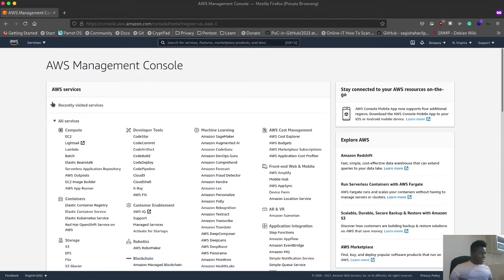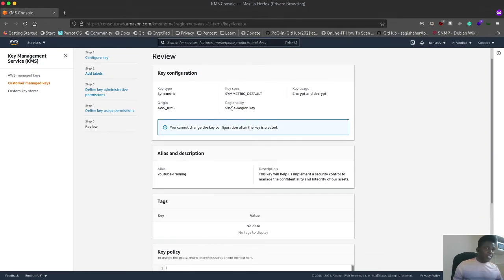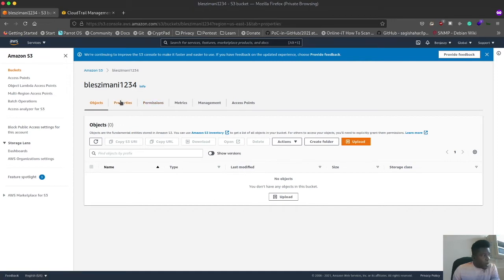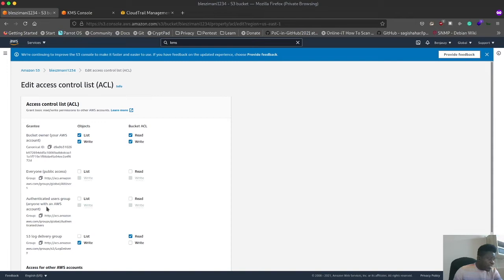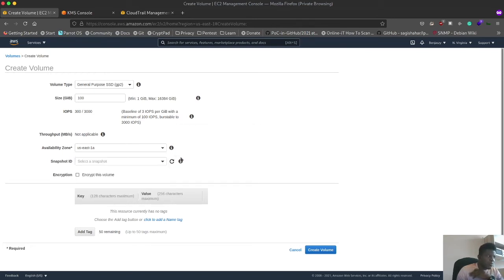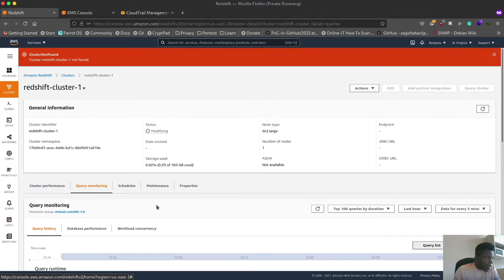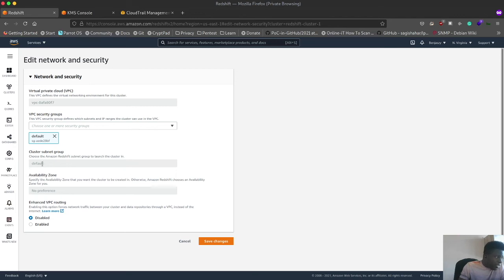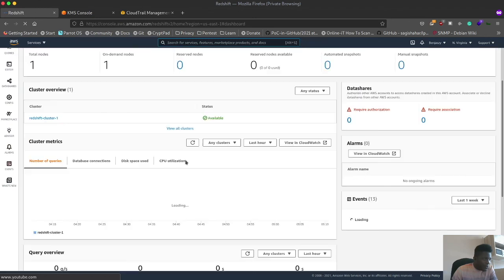Cloud Security KMS and Encryption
This video is the second recording in our cloud security series.
Objectives
• Creating KMS Master Key
• Using AWS KMS master key to encrypt AWS S3
• Using AWS KMS master key to Amazon EBS
• Using AWS KMS Master key to encrypt Amazon Redshift
• Adding new users to access the master key
• Deleting users in accessing the master key